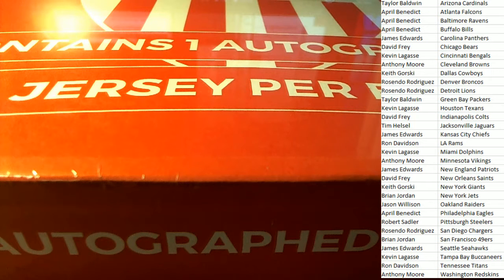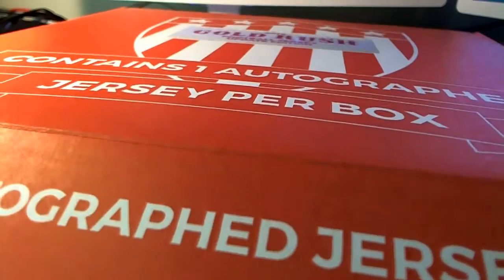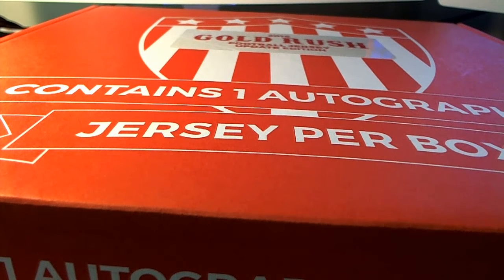2016 Gold Rush Autograph Jersey Update Edition PYTGOLDRUSH837